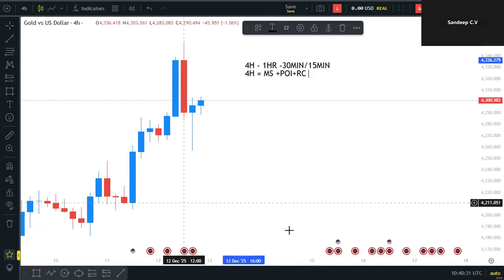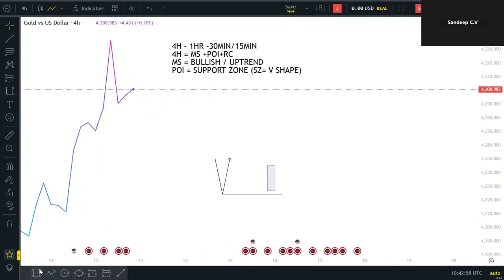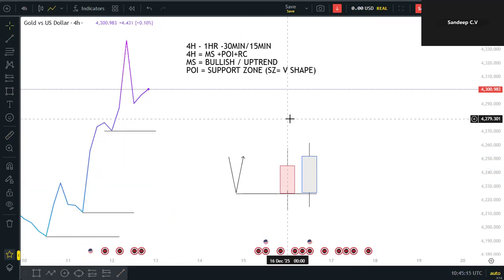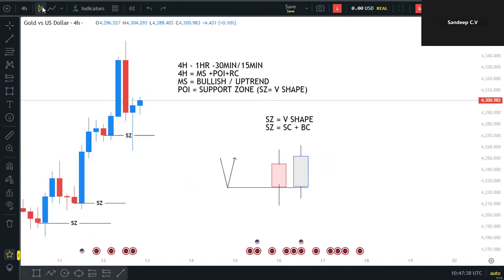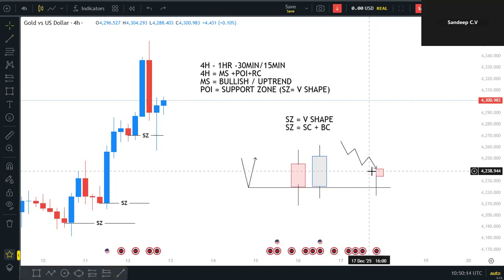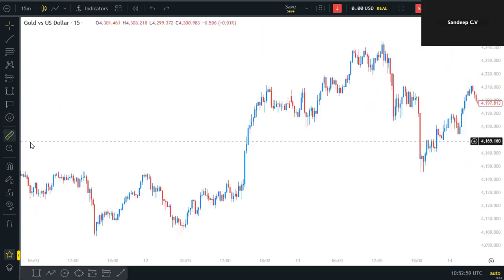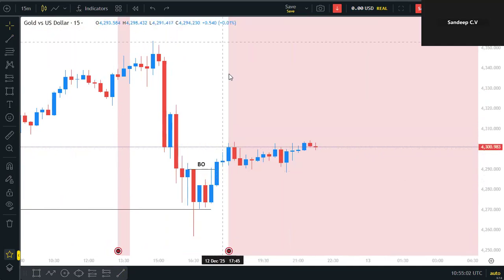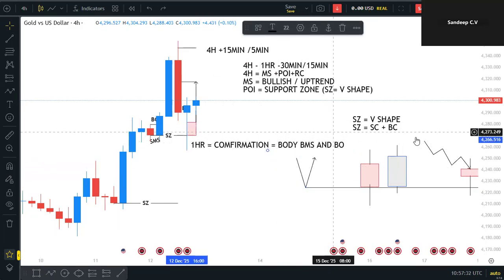Malaysia snr strategy part2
Here you will learn how to find the support zone